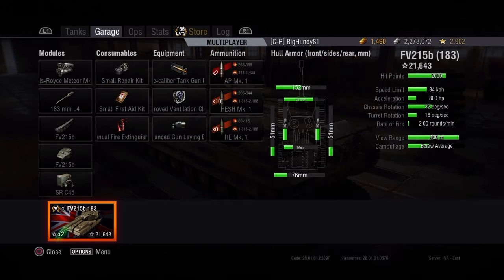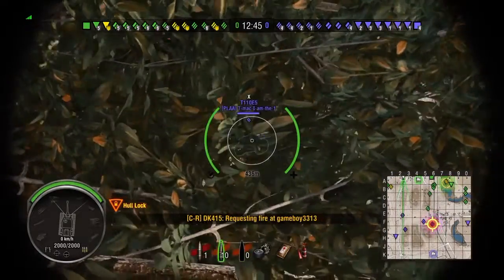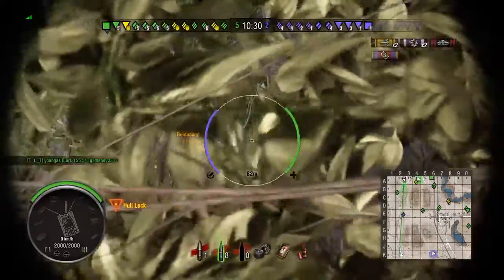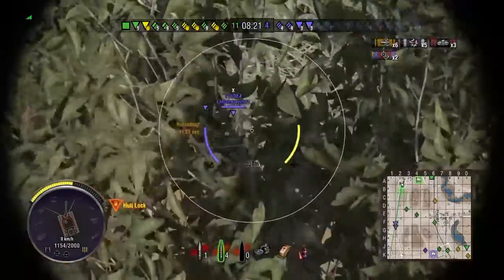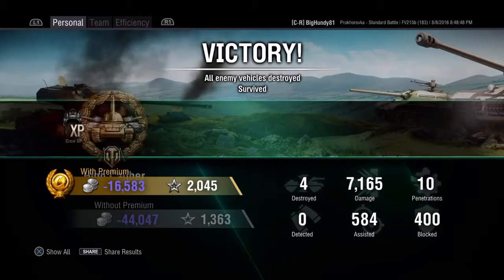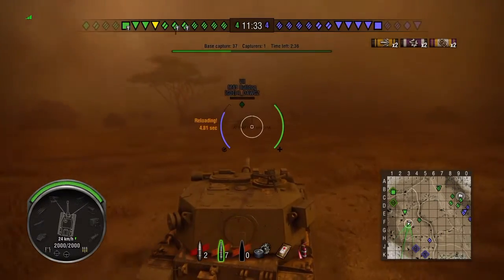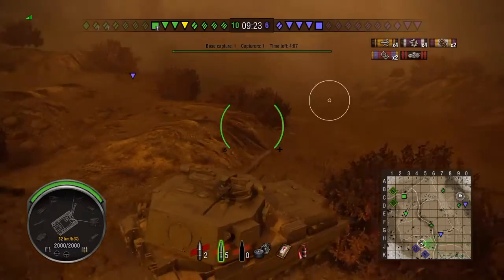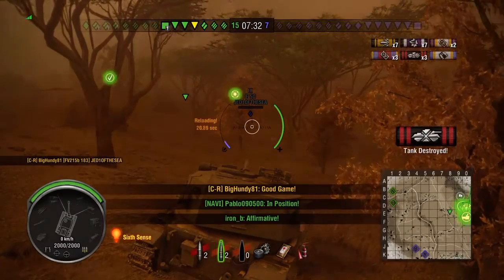FV215b 183: That’s no moon......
A scrub and his Death Star